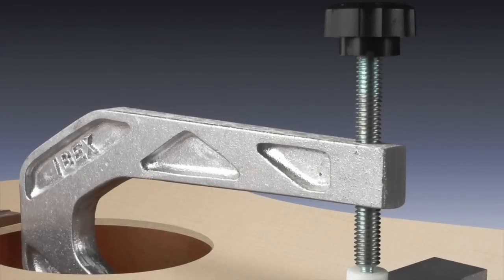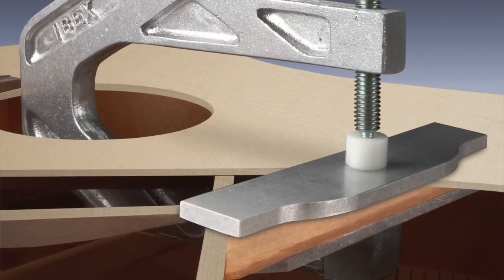TJ Thompson Belly Reducer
Dan Erlewine demonstrates the TJ Thompson Belly Reducer and TJ Thompson explains why he created this clever system to begin with.